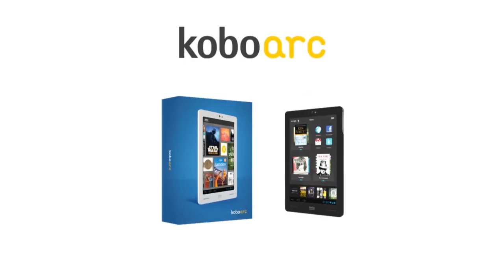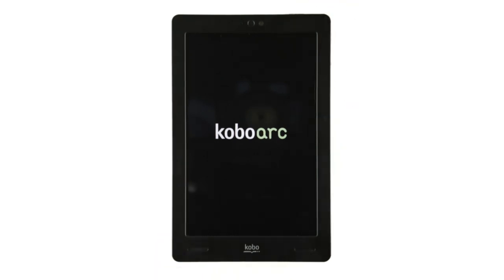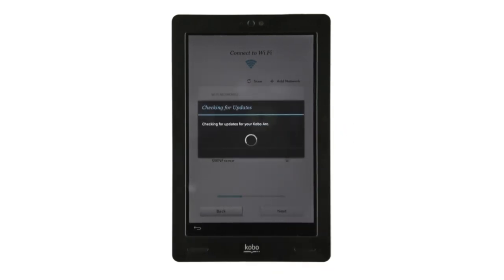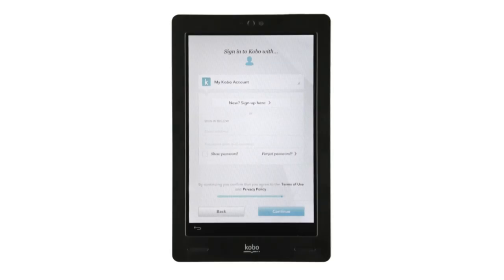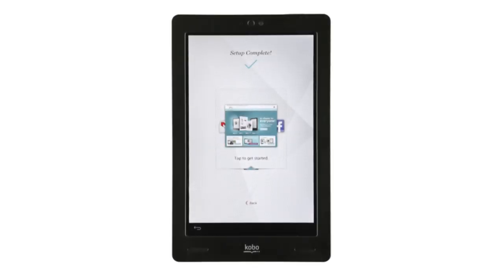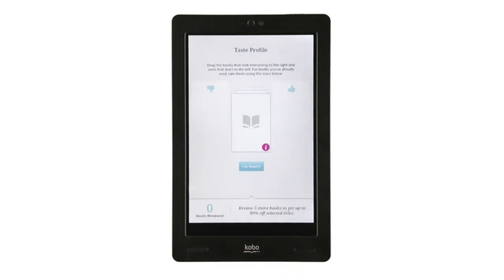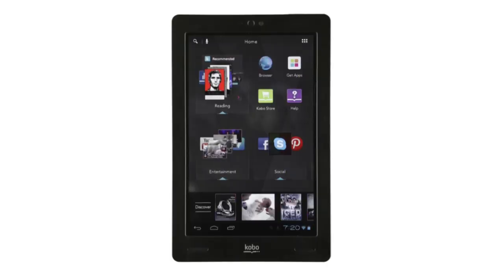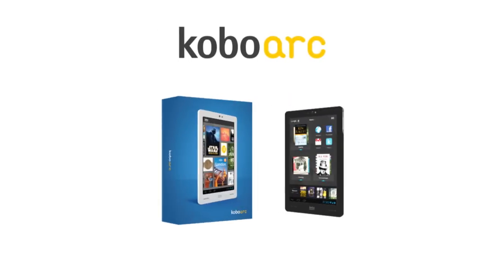Setting up your Kobo Arc (How-to)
Get the most out of your new tablet eReader. Watch this brief tutorial and set up your new Kobo Arc tablet eReader in no time. Soon you'll be using all of Kobo Arc's amazing features and Android customization options like a pro!